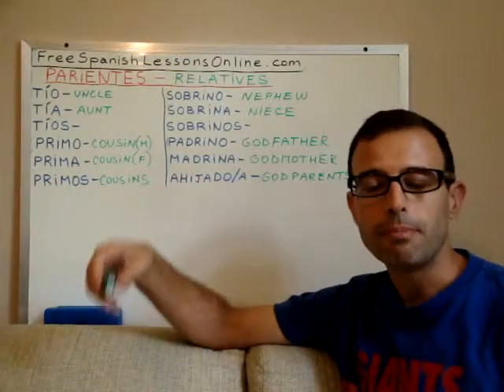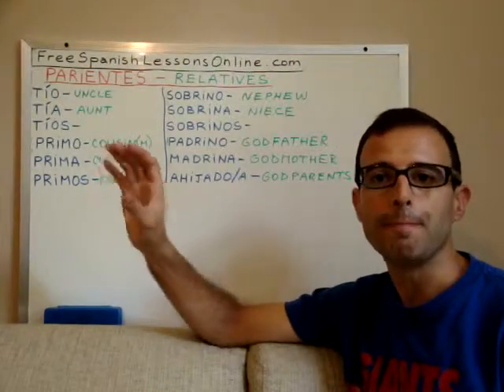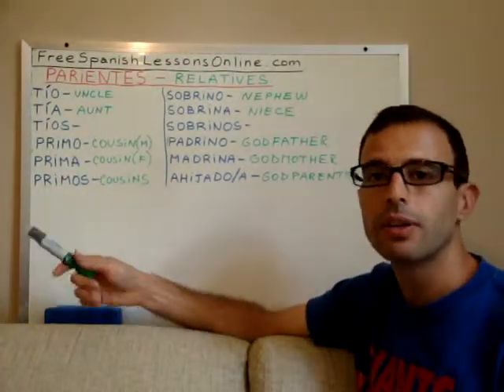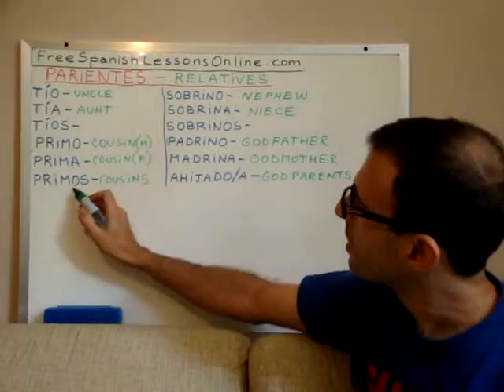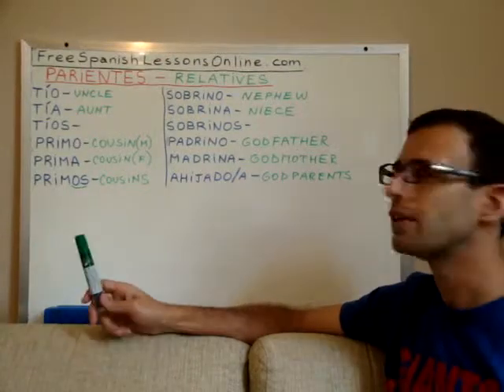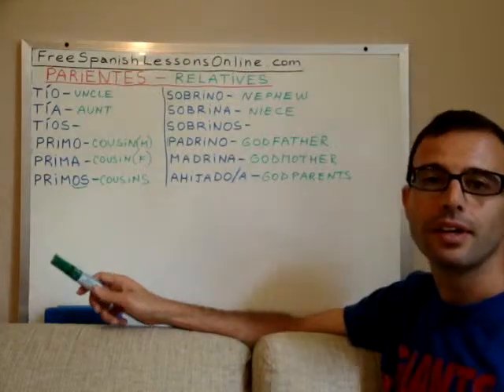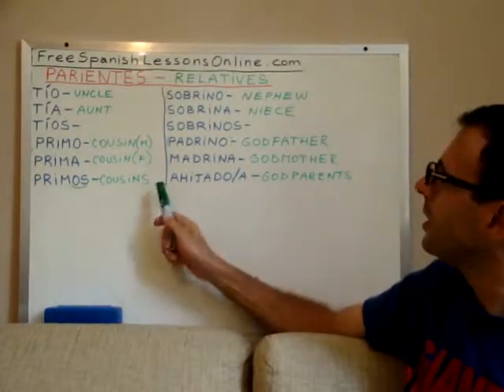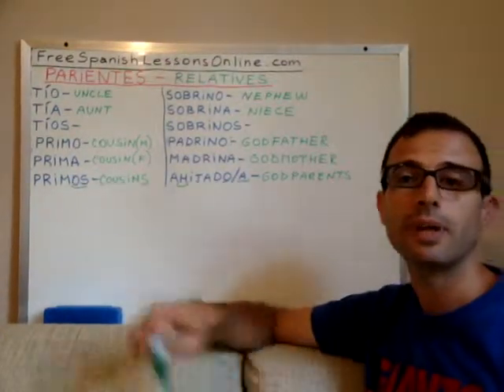Free Spanish Lessons 97 - Names of Family Members Part 3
Spanish lesson #97 (Spanish Free Lessons Online): In this class I'll continue teaching the names of some more family members and relatives in Spanish. I had suspended the list of names of relatives in order to go back to teaching grammar. Now we'll return to this topic.